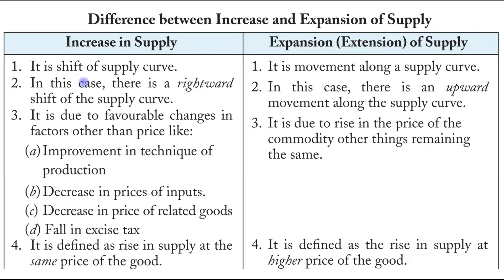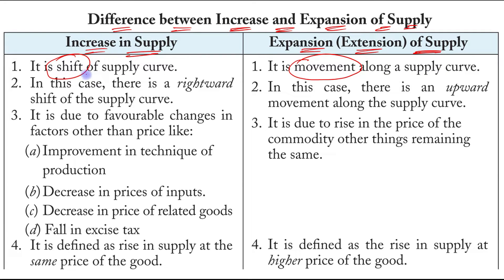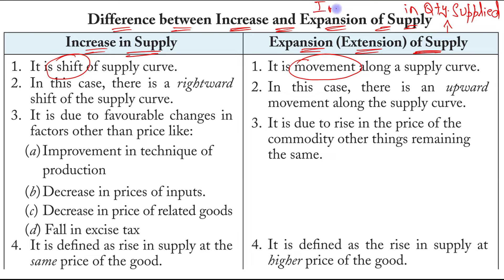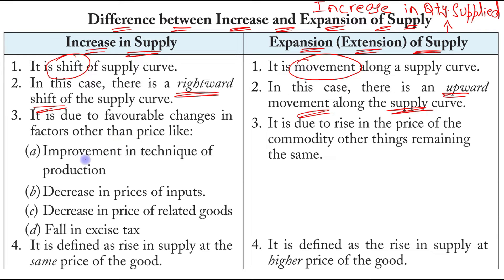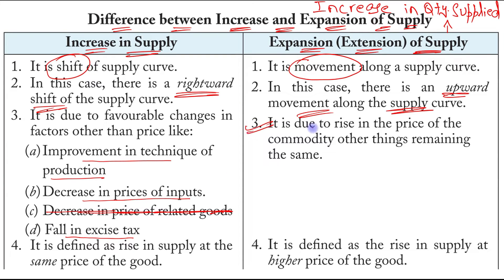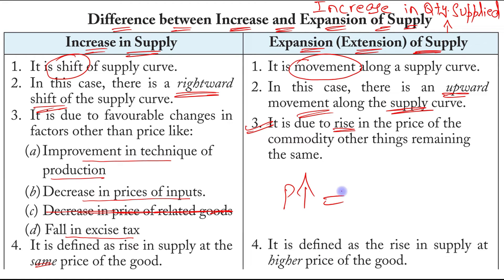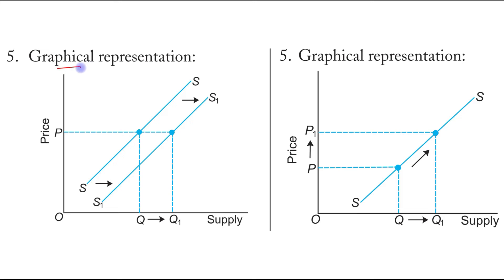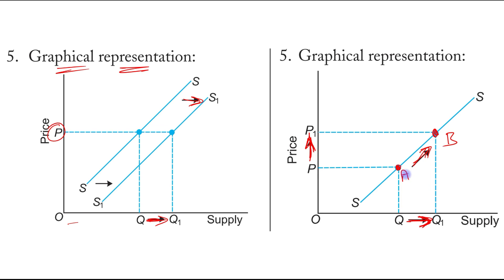Difference between Increase in Supply and Expansion of Supply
Topic: Difference between Increase in Supply and Expansion of Supply